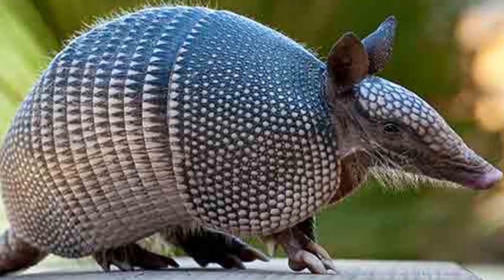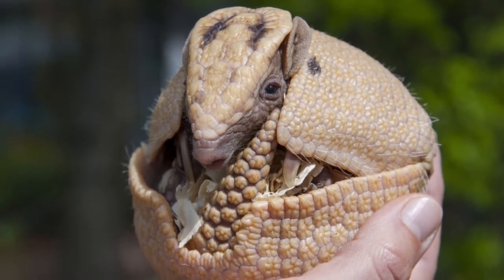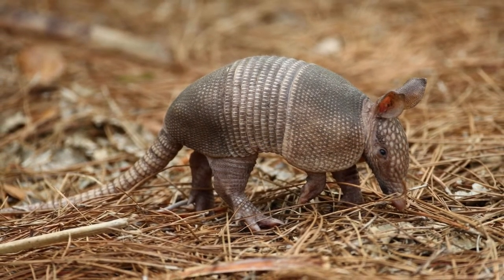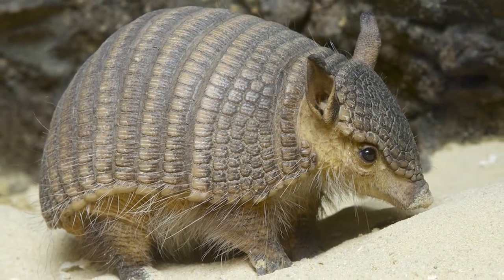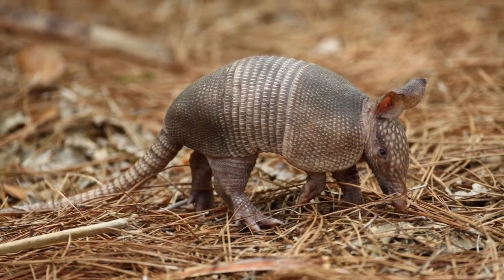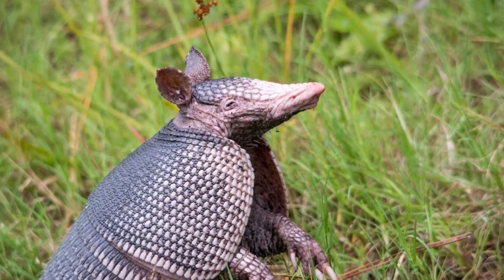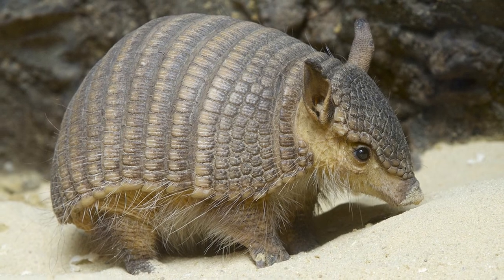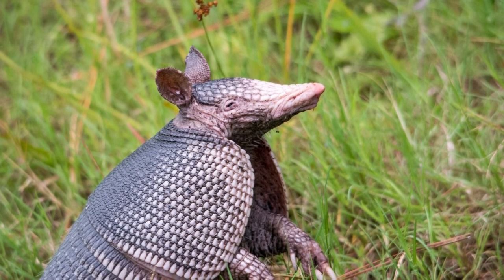[Armadillo] How armadillos protect themselves || How to make armadillo eggs